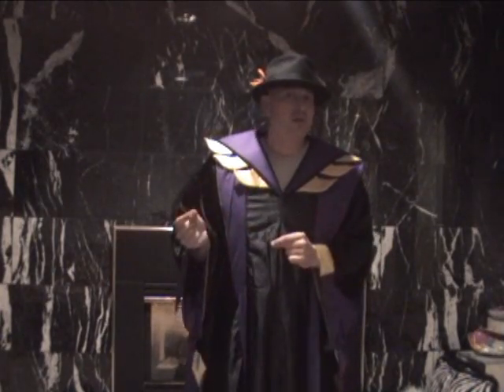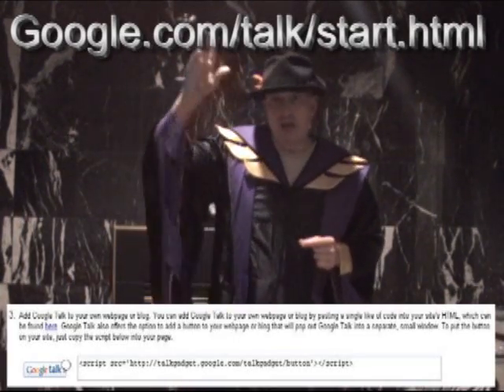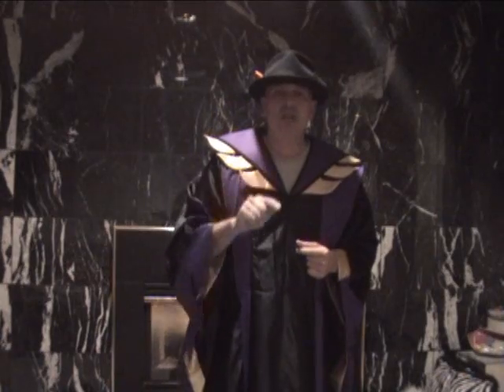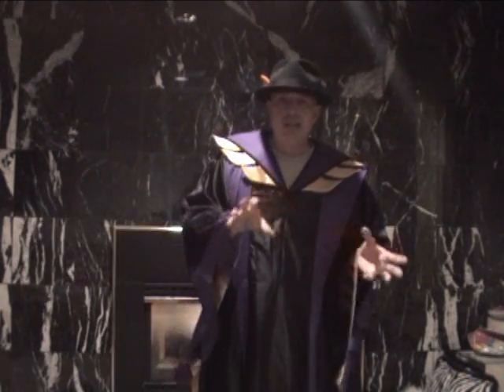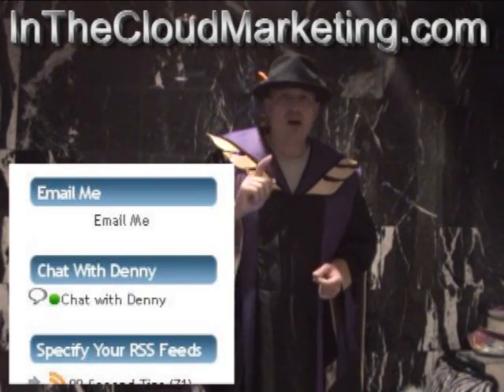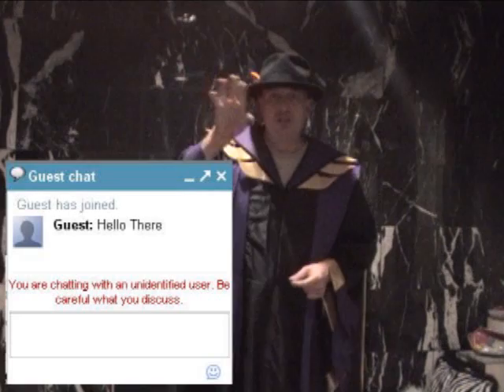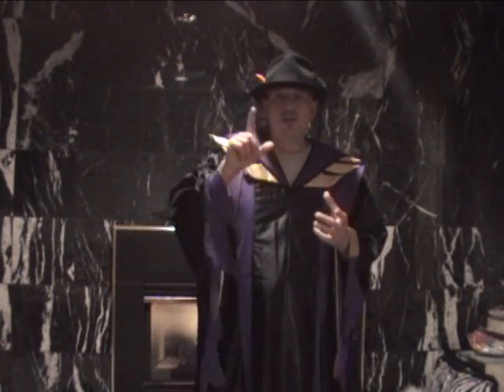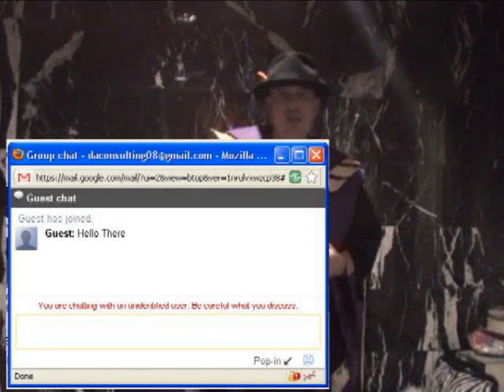Set Up Free Chat On Your Website Or Blog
Using Google talk you can set up free chatting from your website or blog.